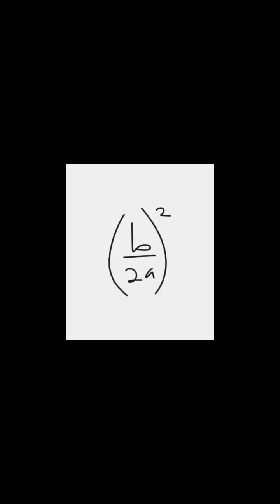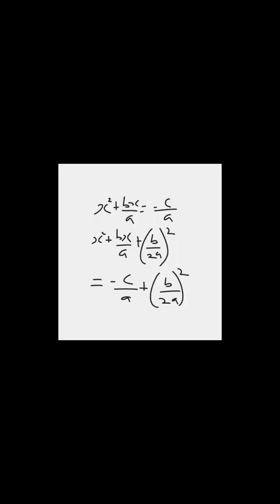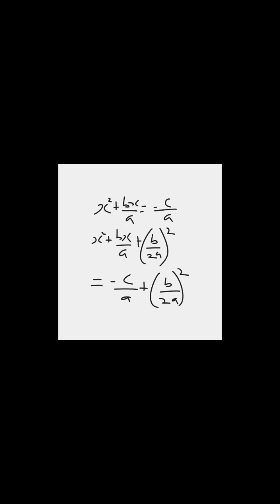QUADRATIC EQUATIONS 4(B)